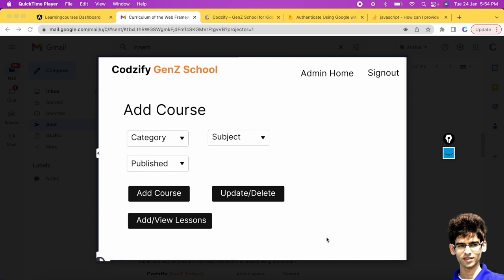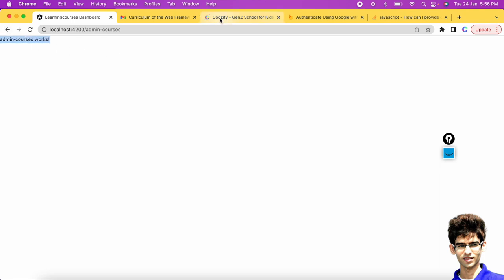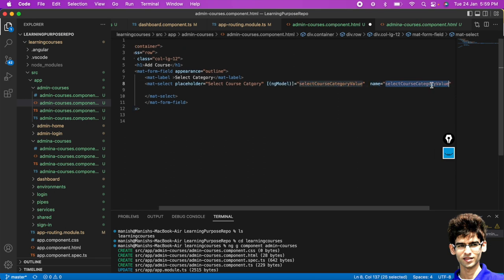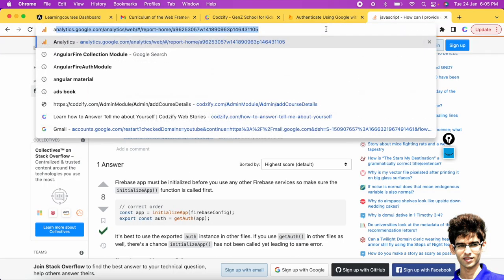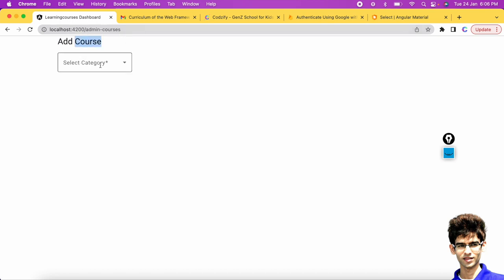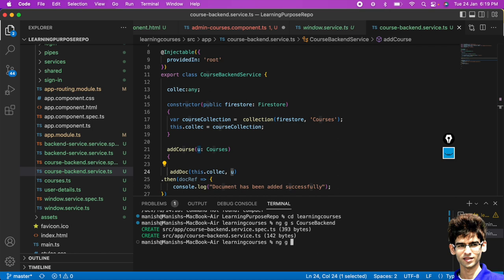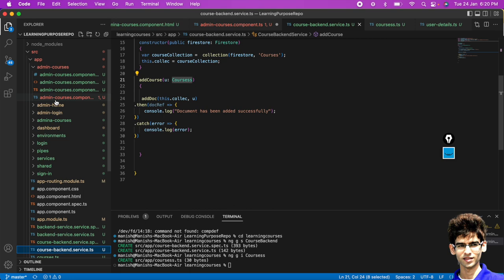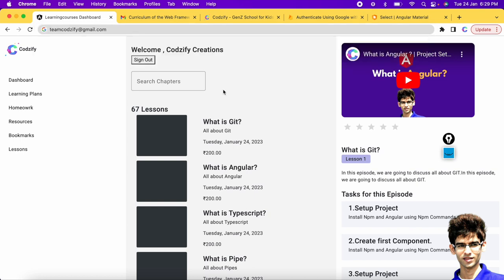Angular Tutorial for Beginners (2023) | Angular Tutorial - 9 | Angular Firebase Project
► Spend Lakhs in College or Join my Value-Packed  Course on Mastering Full Stack Web Development!
Choose career readiness over college fees!

 ► Grab a Copy of my Book on Amazon and Start your Coding Journey from Scratch with C Programming!

► HP [Smart Choice] Victus Gaming Laptop AMD Ryzen 5 5600H 15.6 "(39.6 cm) FHD IPS (8GB RAM/512GB SSD/AMD Radeon RX 6500M Graphics(4GB GDDR6)/144Hz/9ms Response time/Backlit KB/B&O/Win 11),15-fb0777AX

► Acer Aspire 5 Gaming Laptop Intel Core i5 12th gen (16 GB/512 GB SSD/Win11 Home/4GB Graphics/RTX 2050) A515-57G (15.6" FHD Display, 1.8 Kg) - Flat 10% cashback on Amazon Pay ICICI Credit Card

“” Books you must Read once in life””

► BILLIONAIRE MINDSET

► The Power of Your Subconscious Mind

“” Comfortable Gadgets to live a smart life””

► boAt Rockerz 370 On Ear Bluetooth Headphones with Upto 12 Hours Playtime, Cozy Padded Earcups and Bluetooth v5.0, with Mic (Buoyant Black)

► Fire-Boltt Ninja Call Pro Plus 1.83" Smart Watch with Bluetooth Calling, AI Voice Assistance, 100 Sports Modes IP67 Rating, 240 * 280 Pixel High Resolution (Blue)

Answered all your queries:
Angular Tutorial
Angular Tutorial in english
codzify
angular firebase
angular firebase authentication
angular firebase crud
angular firebase crud
angular firebase project
angular firebase realtime database crud
angular firebase tutorial
angular firebase google authentication
angular firebase login
angular firebase tutorial in hindi
angular firebase login authentication
angular firebase image upload
Angular Tutorial in tamil
Angular Tutorial for beginners in hindi
Angular Tutorial for beginners in tamil
Angular Tutorial in telugu
Angular Tutorial malayalam
Angular Tutorial code setp by step
Angular Tutorial with project
angular playlist hindi
angular playlist for beginners
angular tutorial playlist in hindi